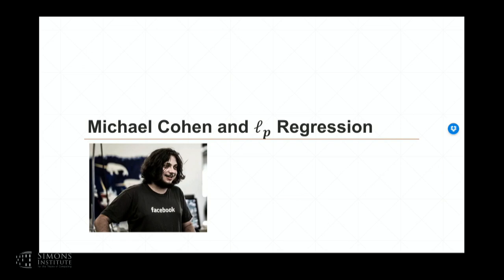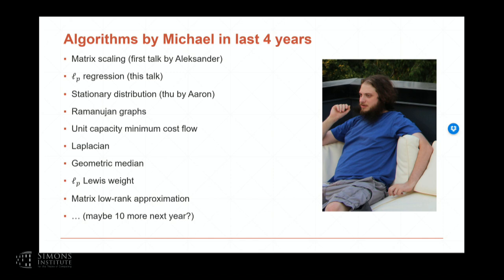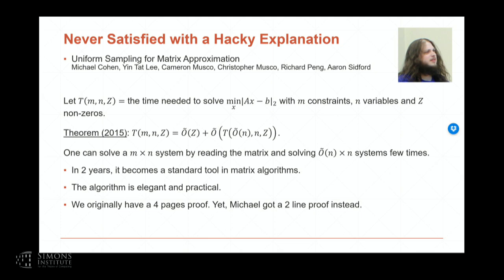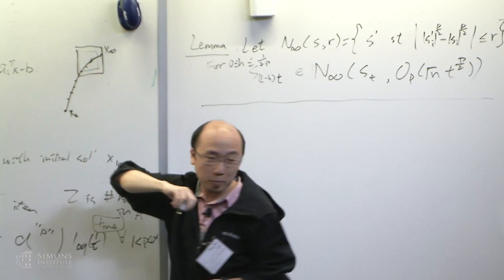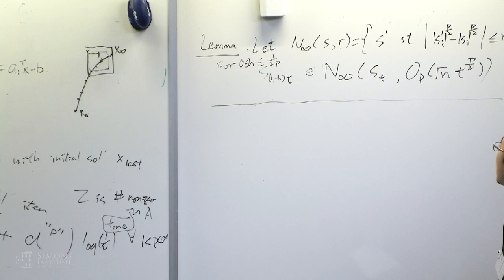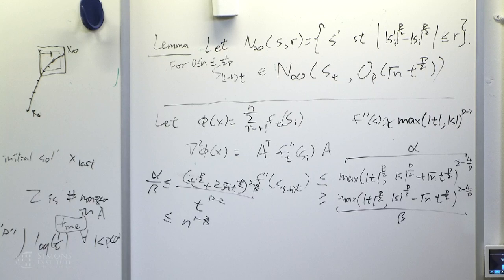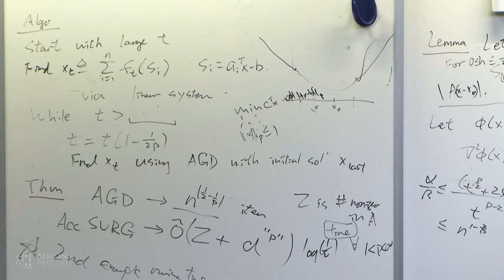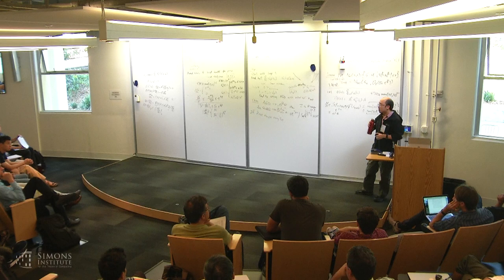Michael Cohen and ell_p Regression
Yin-Tat Lee, University of Washington
Fast Iterative Methods in Optimization